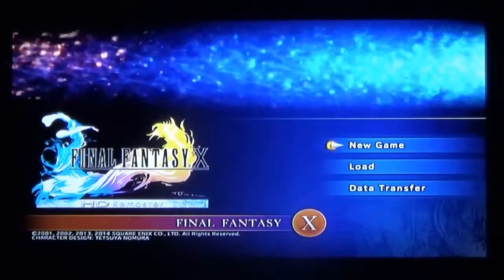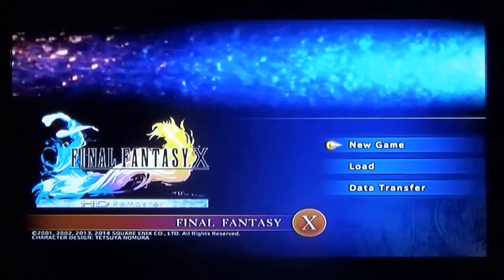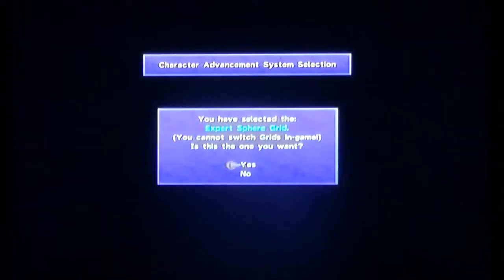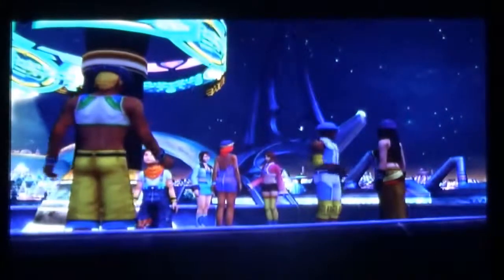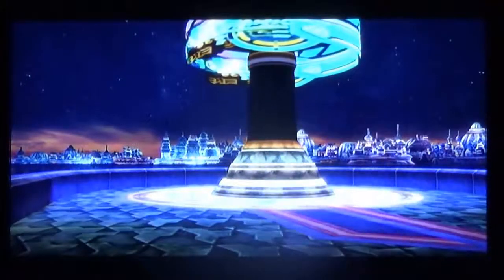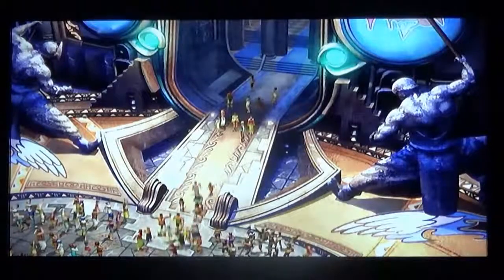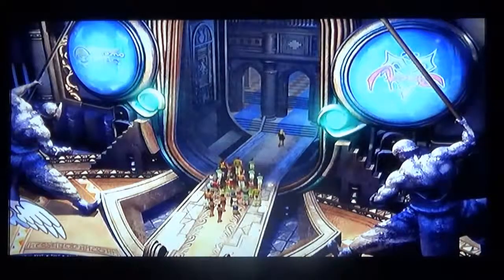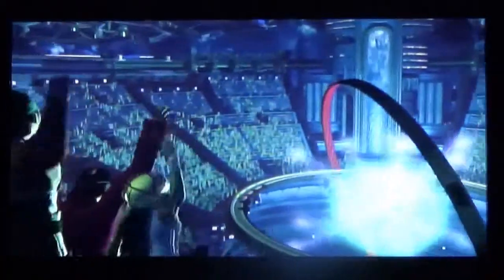Let's Play Final Fantasy X Remaster Episode 1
Figured I'd do a let's play using my new camera on Final Fantasy X-X2 Remaster. This is going to be a long series, but I hope you all enjoy!
Who knows? We might find a great path that optimizes our characters in the fastest time!
(Yes, I plan to get the cables to turn this to be live at a future date.)
Currently, I plan to have these appear on a daily basis, but that depends a bit on A: How long editing takes. B: How long conversion takes and C: How long I can go recording.
Still, I'll give it my best try!